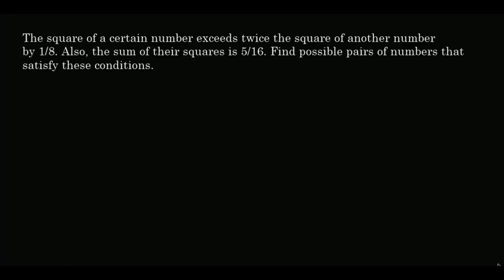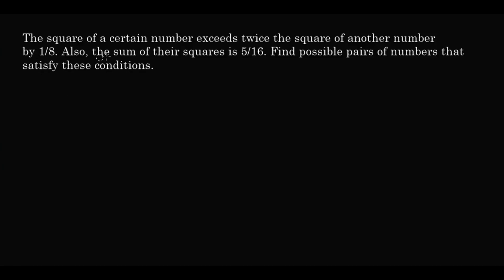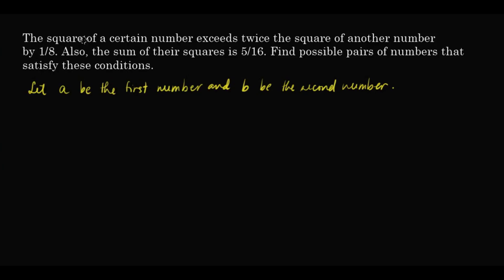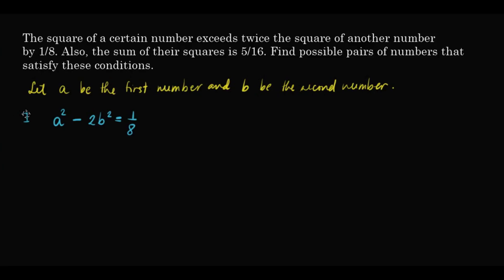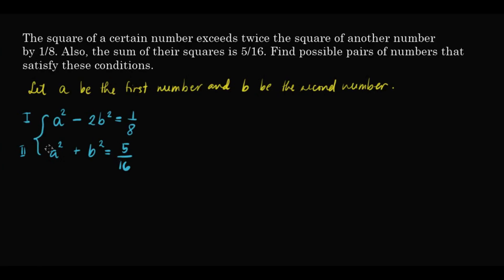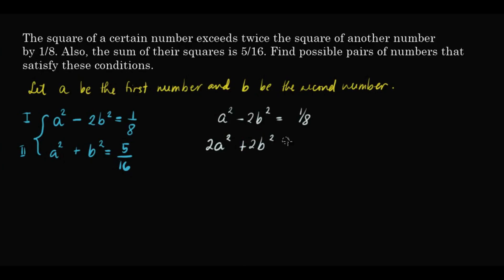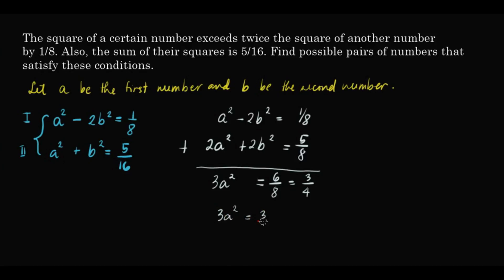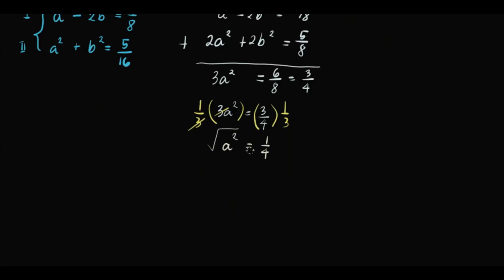Application of Systems of Nonlinear Equations 1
The square of a numbers exceeds twice the square of another number by 1/8. Also, the sum of their squares is 5/16. Find possible pairs of numbers that satisfy these conditions.

SHS LM Precalculus pp. 77